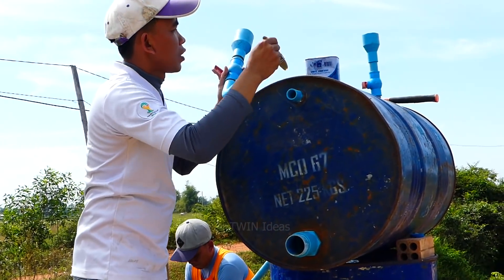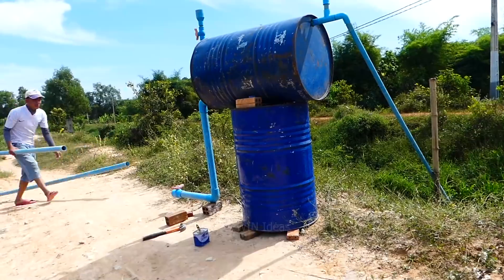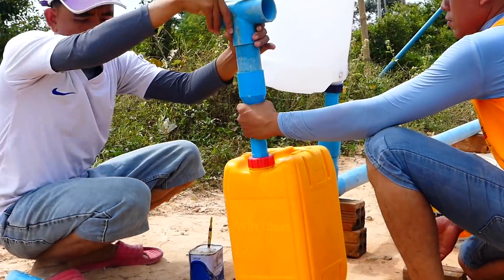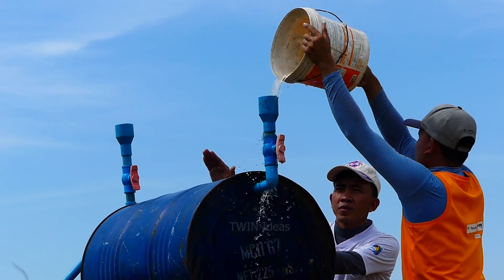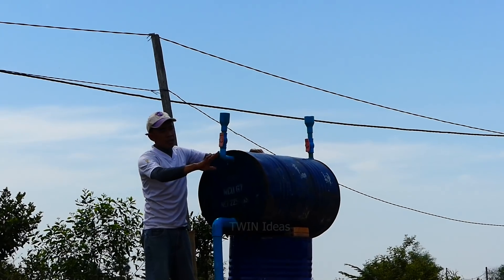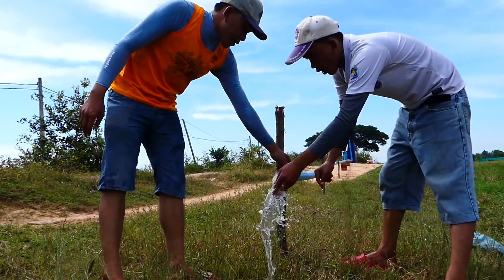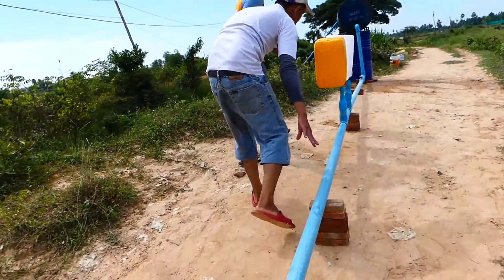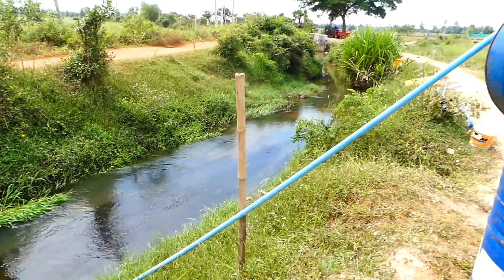Free Energy Water pump Double Press Airs for rice field | Water Pump without Electricity 4K Video